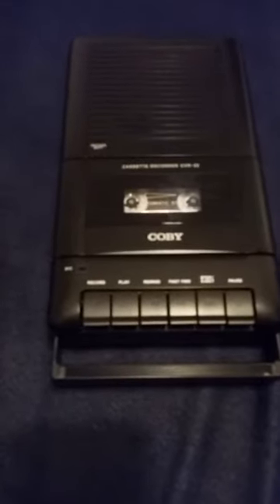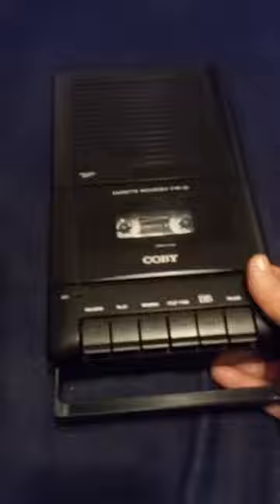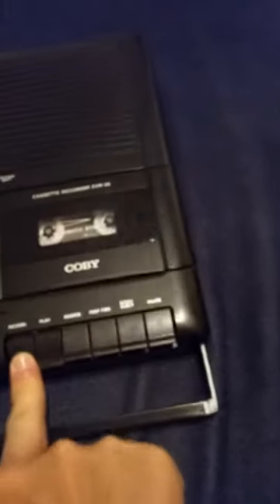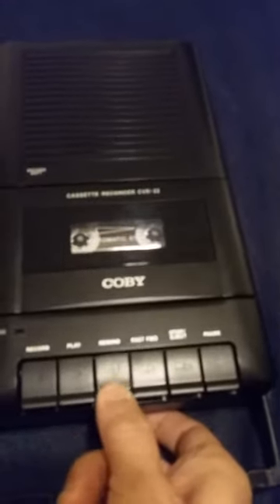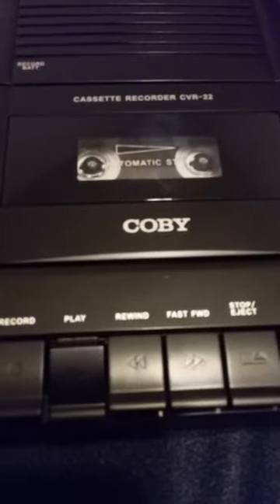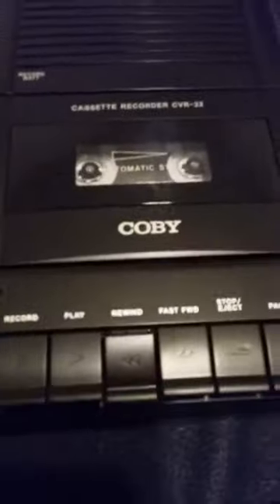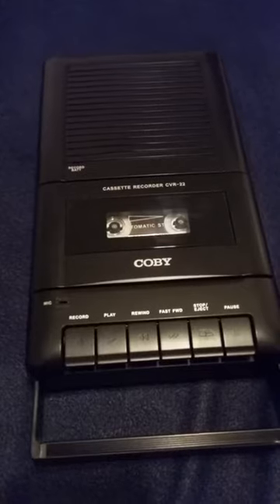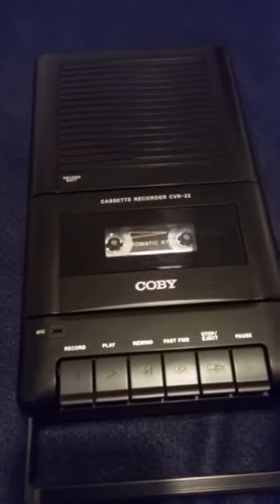Coby CVR22 Portable Cassette Player and Tape Cassette Recorder Review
Coby CVR22 Portable Cassette Player and Tape Cassette Recorder with Built-in Microphone, Built-in handle, and One-Touch Recording with Automatic Stop - Black

As someone who grew up during the cassette tape era, I have always had a soft spot for the nostalgic sound and feel of cassette tapes. However, finding a reliable and high-quality cassette player nowadays can be quite a challenge. That's why I was thrilled when I came across the Coby CVR22 Portable Cassette Player and Tape Cassette Recorder. While I initially had my doubts about its performance and durability, this device has exceeded my expectations and solved the problem of being able to enjoy my extensive cassette tape collection. Let me share my experience with you